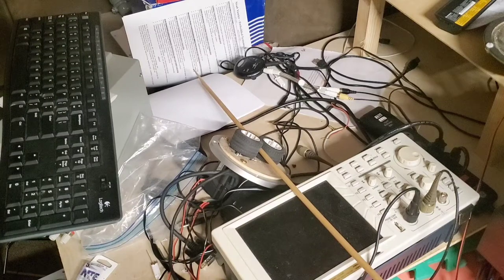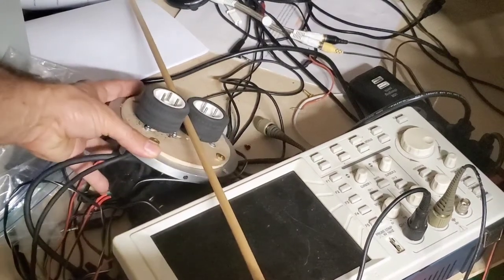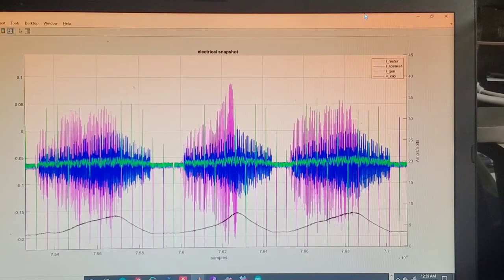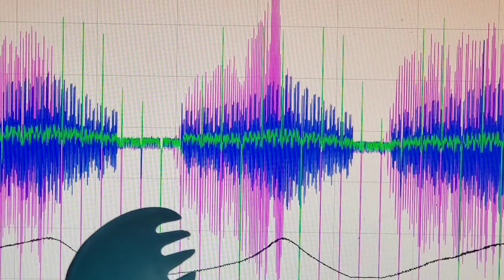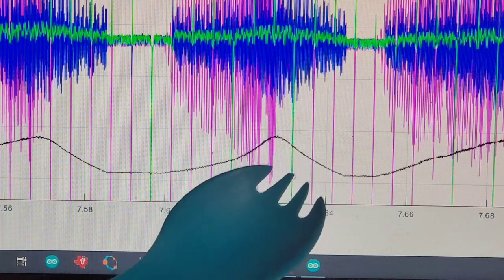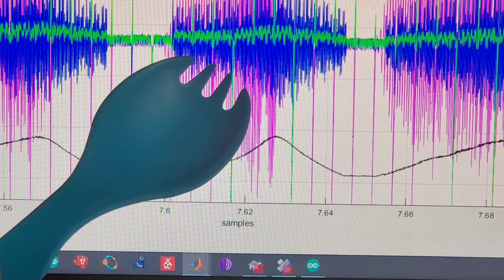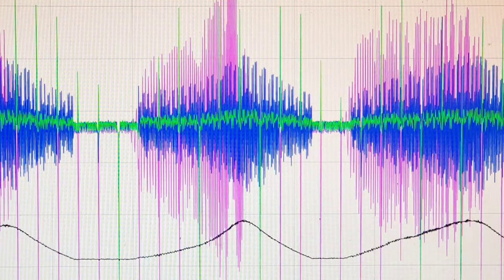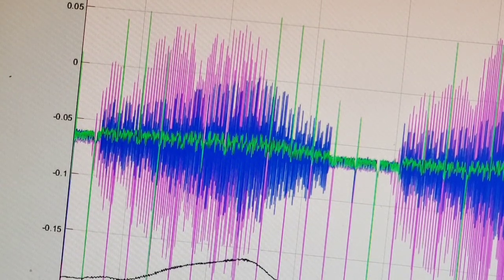A big first! How to sample the Pyramid Eel music instrument's electricals and modulate synth params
reading 3 currents and 1 voltage, we can make pretty sounds.